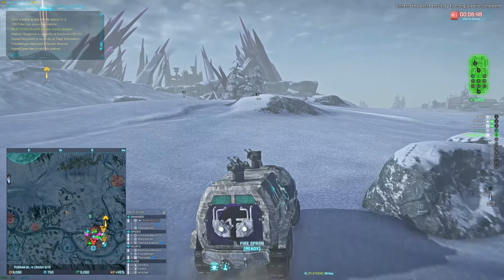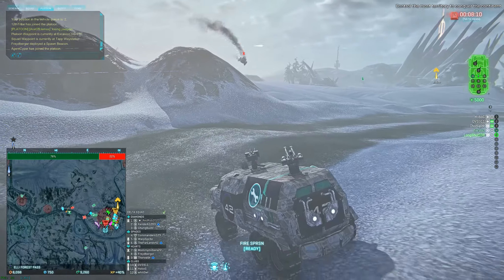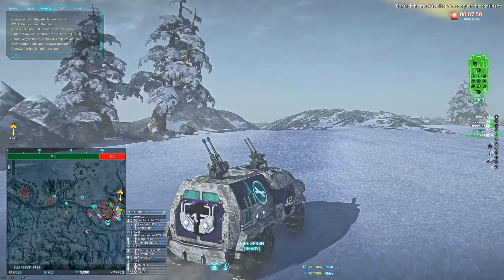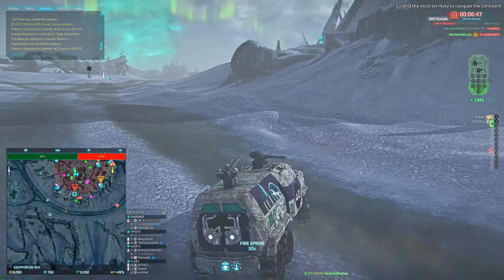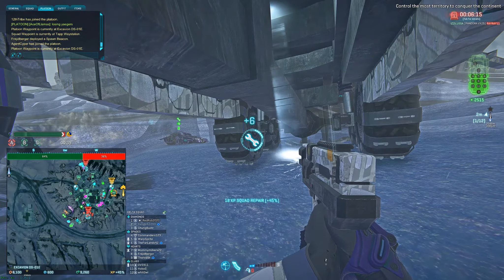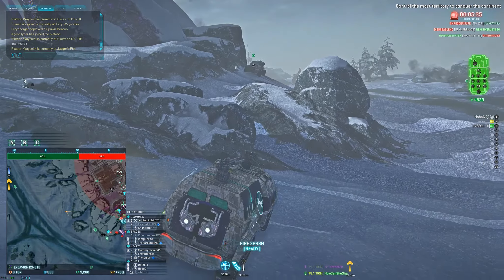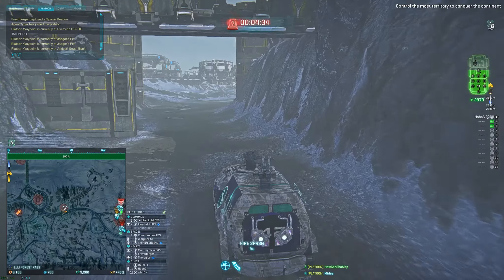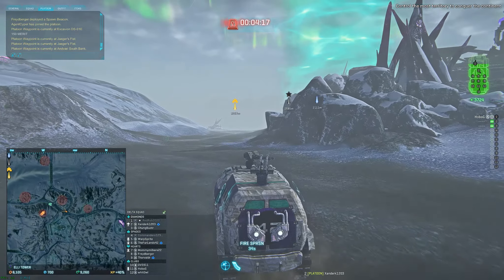Evasive Approach To Fight At Excavion Planetside 2 2020 11 29 20 48 09 02 DVR Trim